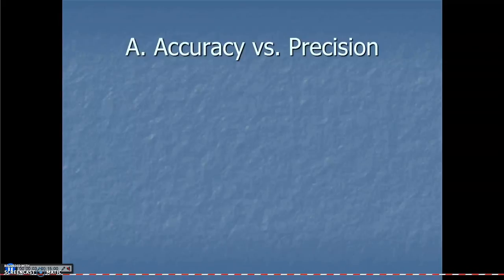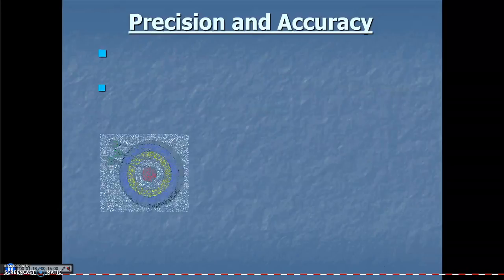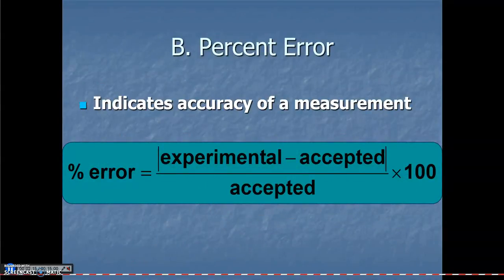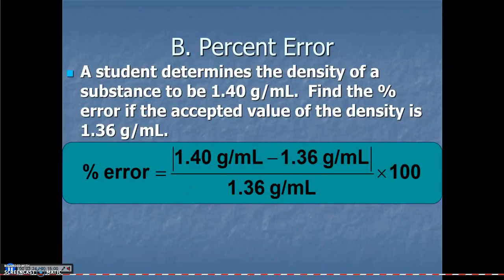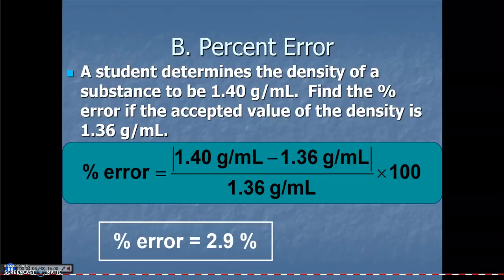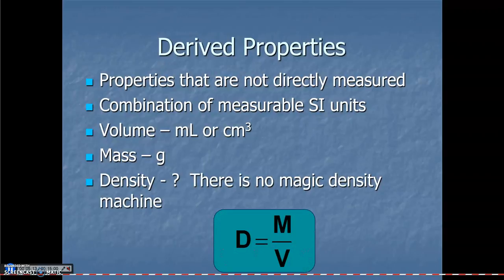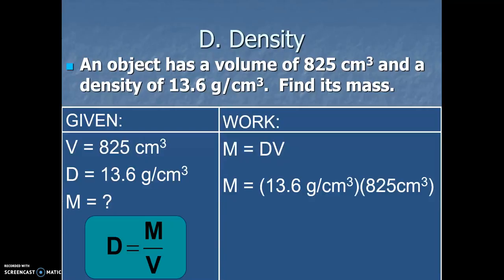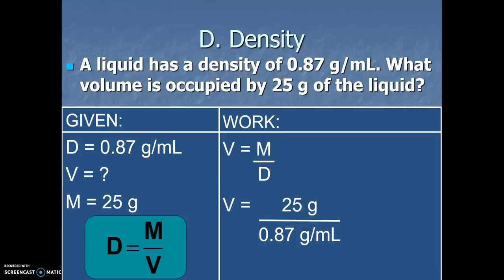gc02 accuracy precision density errorcalc